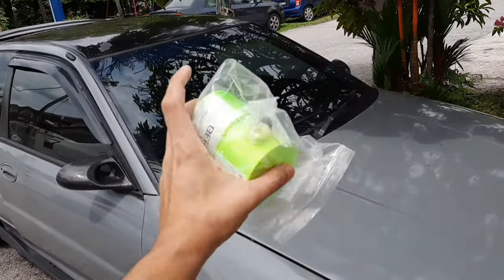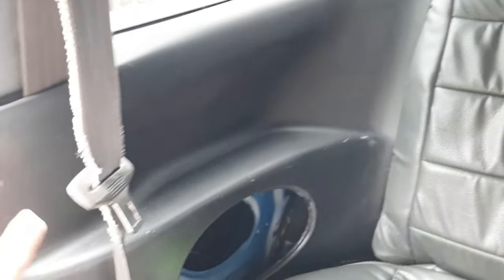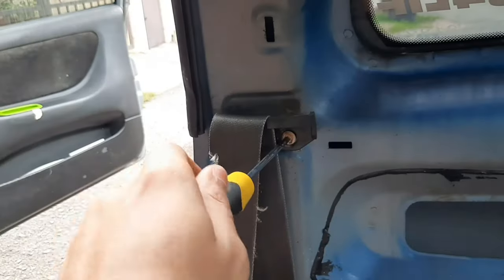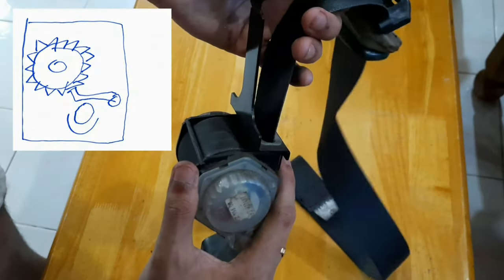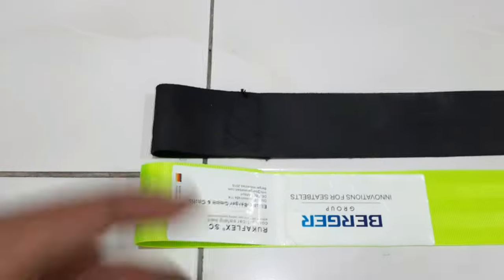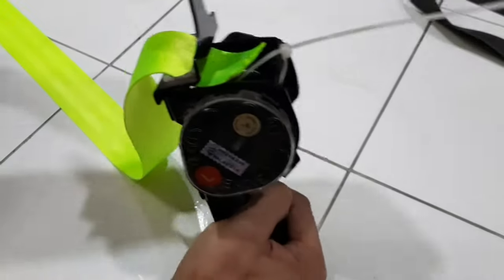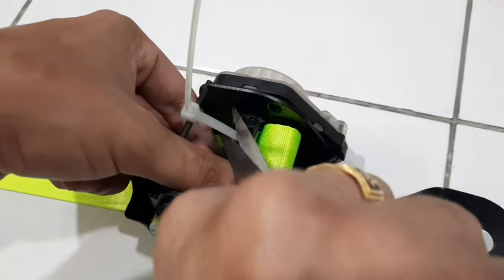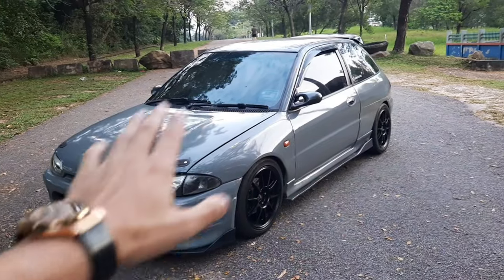HOWTO|DIY CHANGE COLORED SEATBELT IN PROTON SATRIA 4G92 1.6 SINGLE CAM( BERGER SEATBELT)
Hello Everyone !!!

Dont miss any of our videos by clicking 🔔 button.